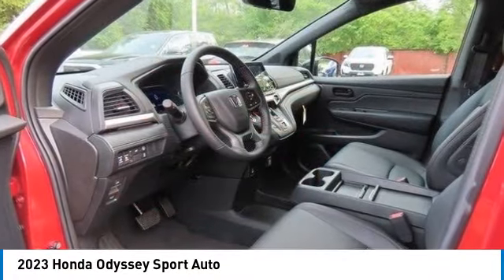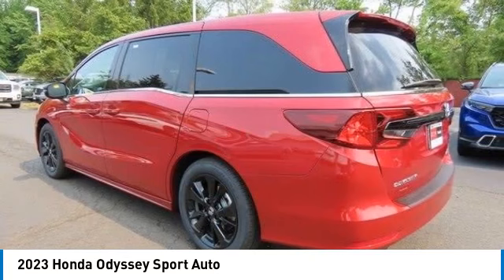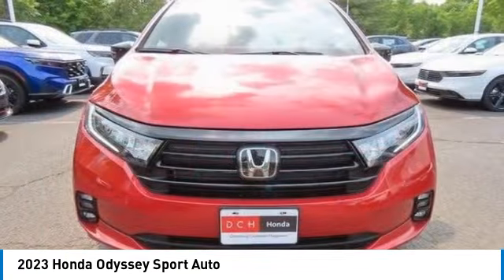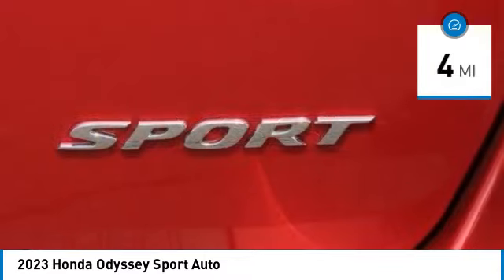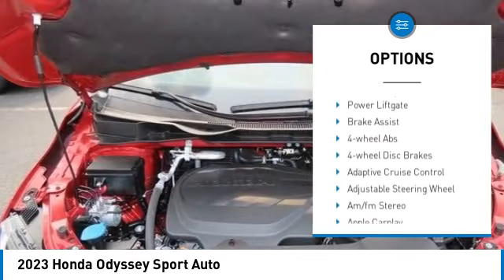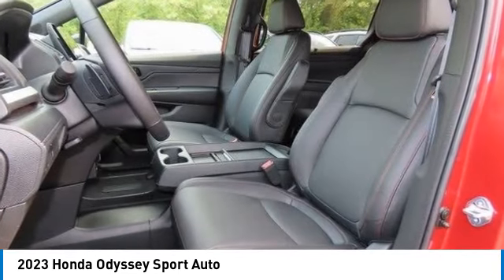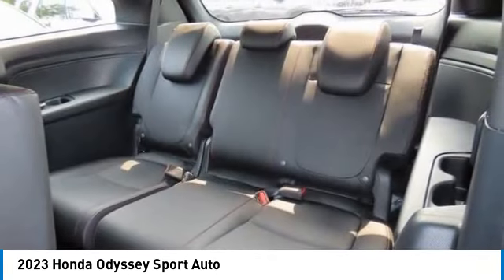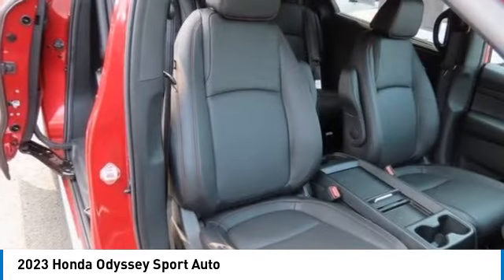2023 Honda Odyssey Nanuet NY PB072611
2023 Honda Odyssey Sport Auto

Radiant Red Metallic II 2023 Honda Odyssey Sport FWD 10-Speed Automatic 3.5L V6 SOHC i-VTEC 24VbrbrRecent Arrival! 19/28 City/Highway MPG